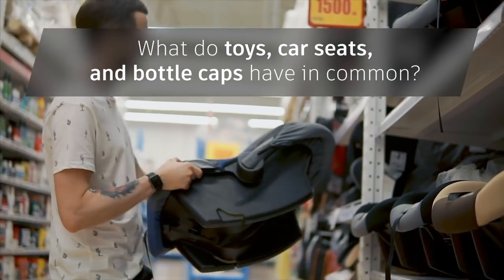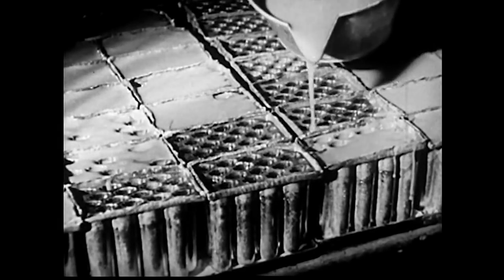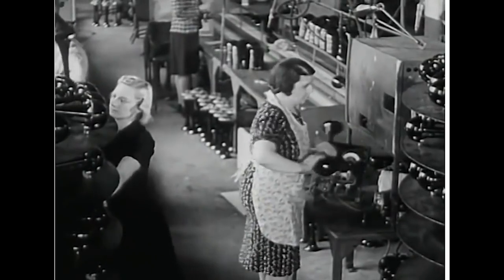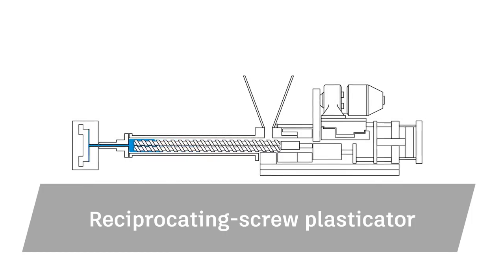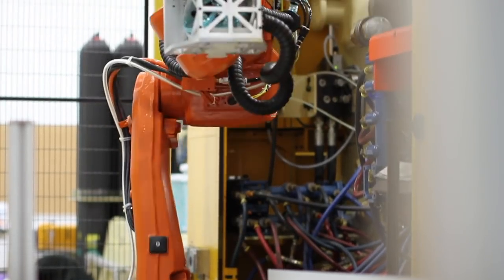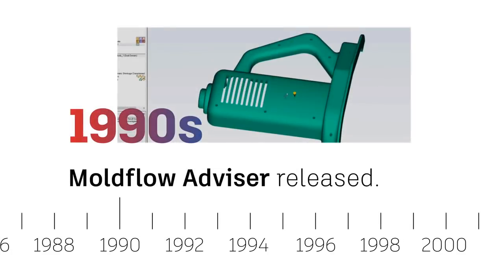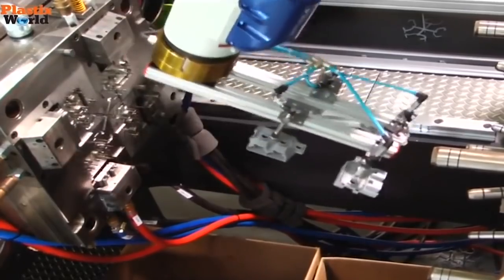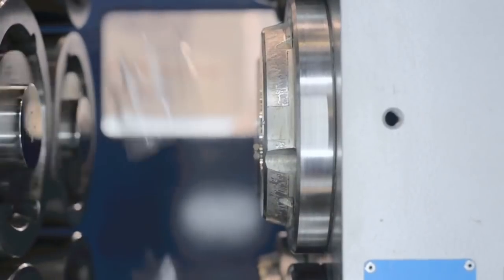How the Injection-Molding Process Helps Create Pretty Much Everything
You may not know it, but the injection-molding process plays a key role in creating a multitude of products you use every day. Did you comb your hair or button up your clothes this morning? Or maybe you strapped your little one into a car seat or cracked open a bottle of water. Without the injection-molding process, hair combs, buttons, car seats, and bottle caps wouldn’t be the ever-present, mass-produced, inexpensive products that they are today. It all started more than 145 years ago in 1872, when brothers John and Isaiah Hyatt patented a device for heating and injecting celluloid into molds by means of a plunger. As plastics evolved, the injection-molding process became more pervasive in manufacturing. Learn about the history of the injection-molding process and how it paved the way for inexpensive mass production of common consumer goods.